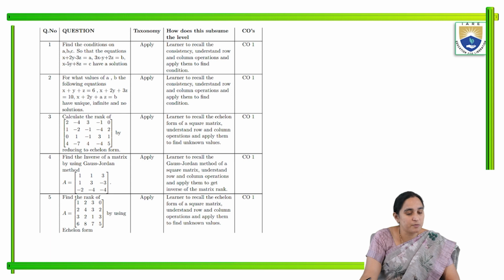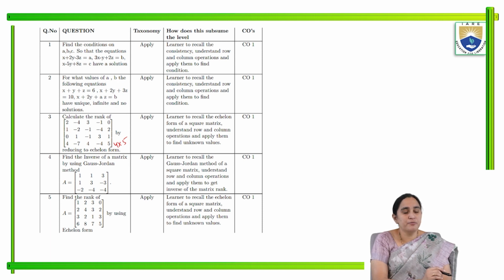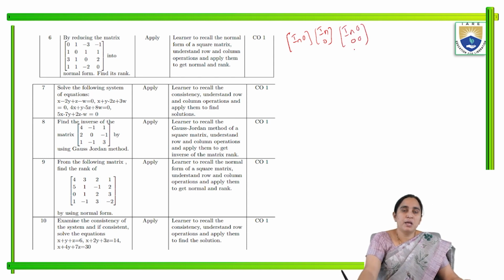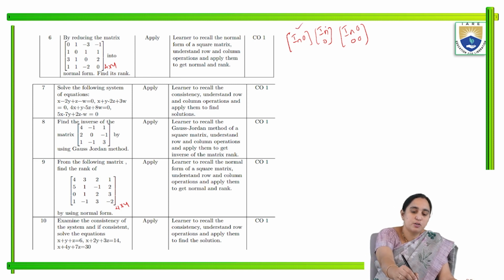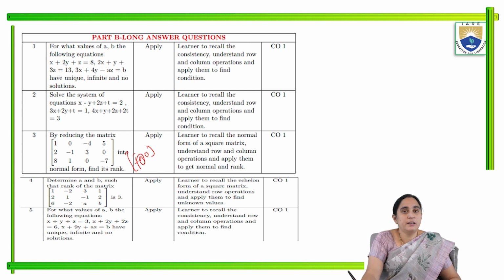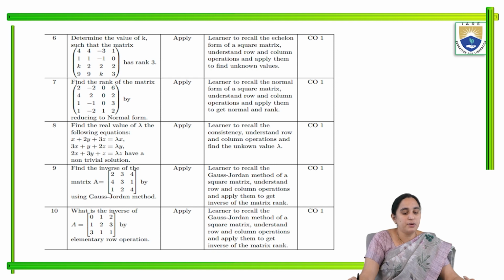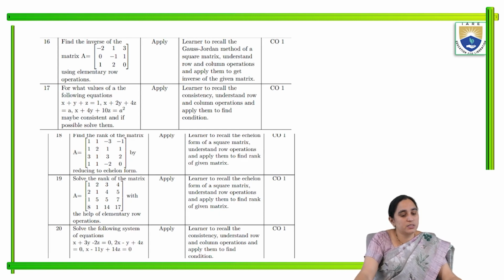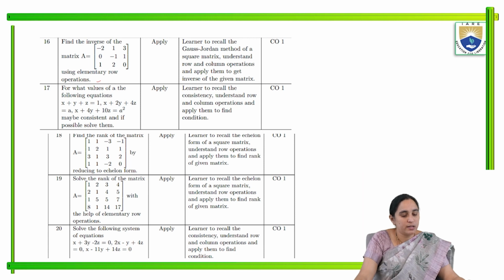Question Bank Discussion on Module I by Ms. B Praveena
Question Bank Discussion on Module I by Ms. B Praveena | IARE

Telangana, India.